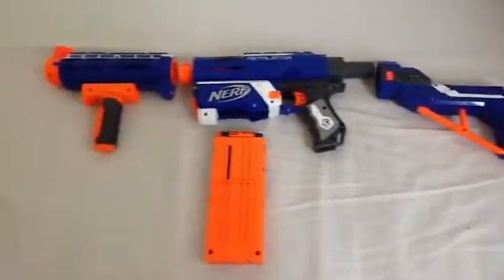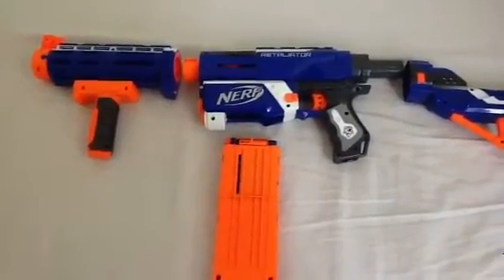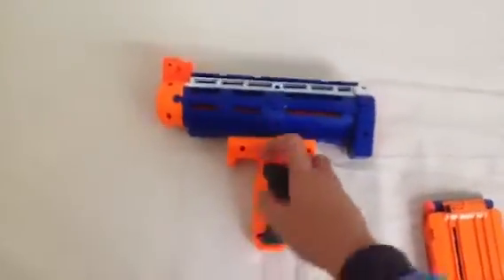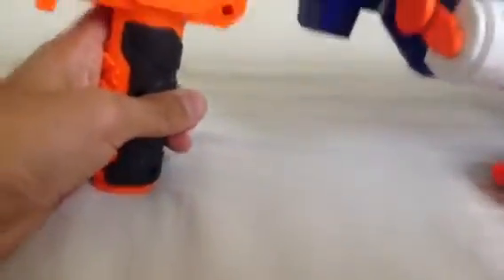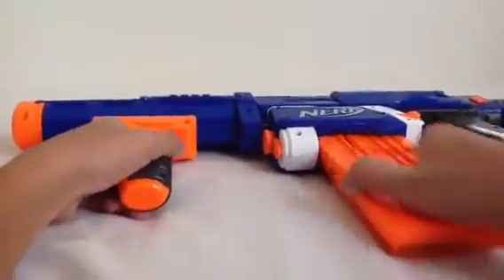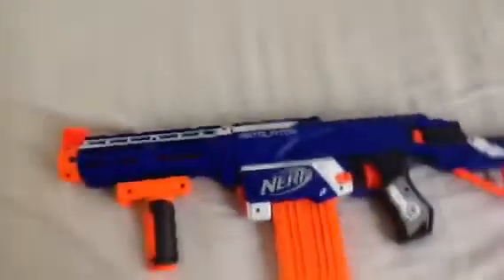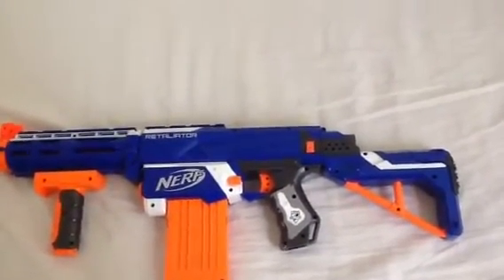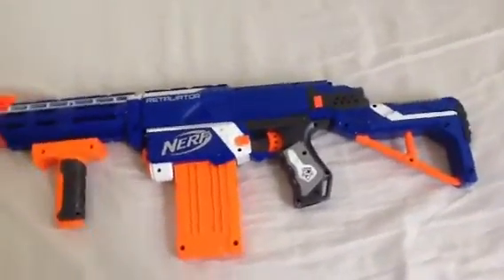Nerf Review:Retaliator Rifle.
Gun name:Retaliator
Minecraft name:UrbanJustin